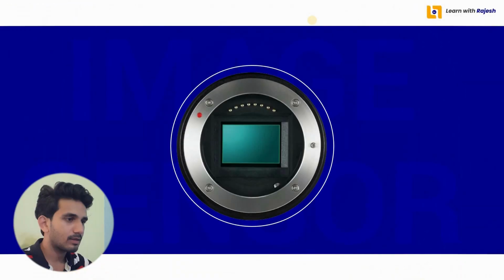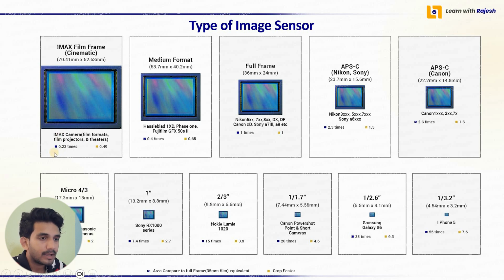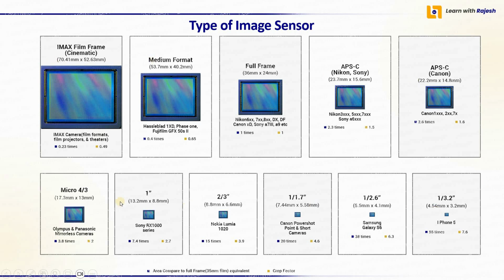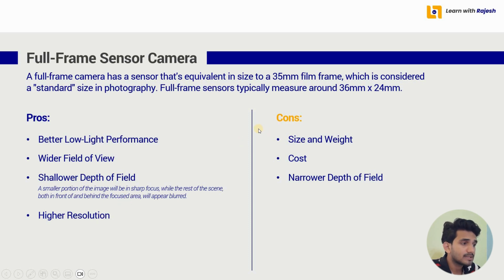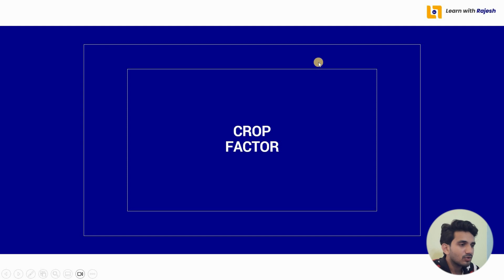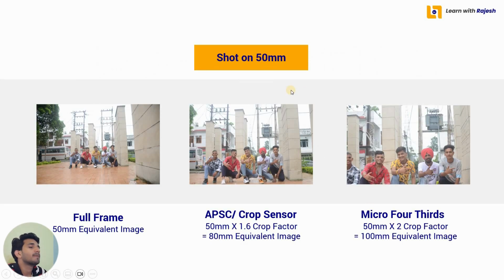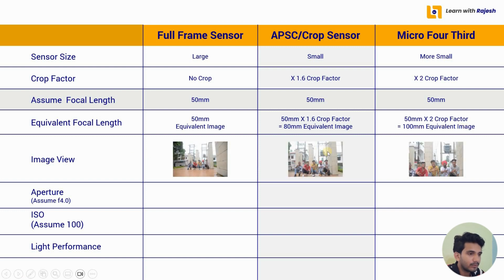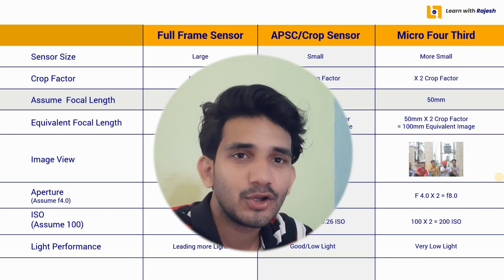Camera sensors explained | Camera sensor types | Crop factor explained |LearnwithRajesh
Welcome to our in-depth guide exploring the intricate world of camera sensors – an indispensable resource for photography enthusiasts and beginners alike! In this enlightening video, we embark on a journey through sensor sizes and types, unraveling the distinctions between full frame and crop frame sensors, and shedding light on the concept of the crop factor. Whether you're a seasoned photographer or a curious beginner, this breakdown will empower you to make informed decisions when selecting the perfect camera for your creative needs.

🔍 What You'll Discover in This Video:
1. Understanding Camera Sensor Types
Begin with a comprehensive overview of the primary camera sensor types that shape modern photography. From full frame to crop frame and beyond, we demystify these essential components that influence the quality and composition of your images.

2. Full Frame Sensors: Embracing the Larger Format
Dive deep into the world of full frame sensors, renowned for their exceptional image quality and superior performance. Explore the advantages of these larger sensors, including their ability to capture more light and details, resulting in stunning visuals even in challenging lighting conditions.

3. Side-by-Side Comparison: Full Frame vs. Crop Frame
Witness a direct comparison between full frame and crop frame sensors through real-world examples. See how these sensors capture scenes differently and understand the visual impact each has on your photography.

4. The Enigma of Crop Factor Unveiled
Unravel the mysteries of the crop factor – a critical concept that influences how lenses perform on different sensor sizes. Gain insights into how sensor size affects focal length equivalence, enabling you to adapt your lens choices for diverse shooting scenarios.

5. Navigating Your Sensor Selection
Equipped with knowledge, you'll confidently navigate the realm of camera sensors to select the optimal choice for your photographic journey. Consider your goals, style, and budget to make an informed decision that aligns with your aspirations.

📌 This video serves as your ultimate guide. Our approachable explanations, paired with illustrative visuals, ensure that even complex concepts are presented in an easily understandable manner.

Thank you for joining us on this enlightening journey through the myriad camera sensor types!